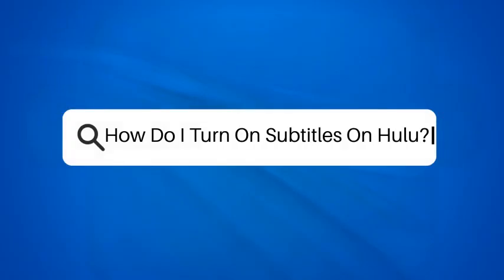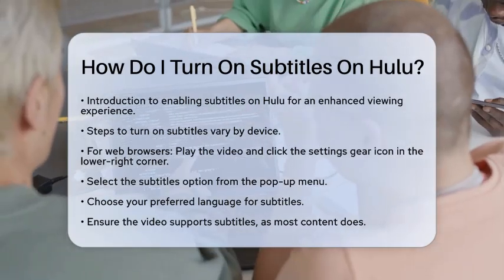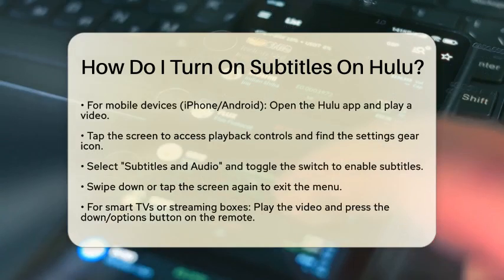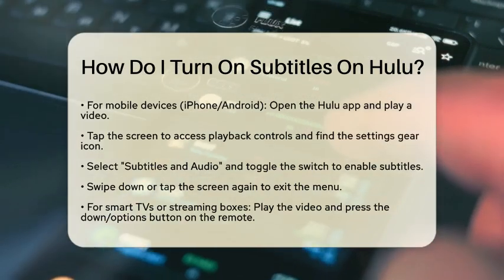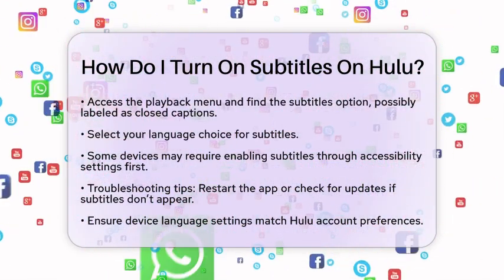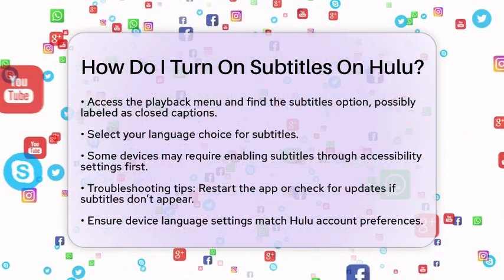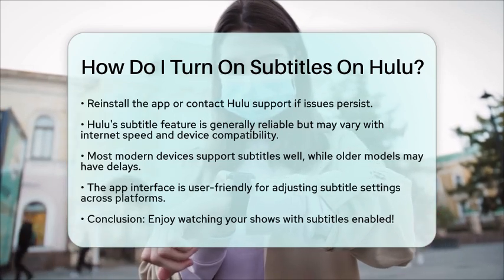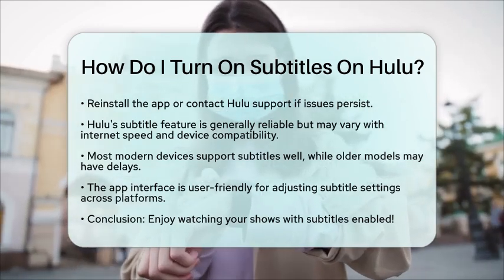How Do I Turn On Subtitles On Hulu? - Be App Savvy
How Do I Turn On Subtitles On Hulu? Are you looking to enhance your viewing experience on Hulu? In this video, we will guide you through the process of enabling subtitles on various devices. Whether you're using a web browser, mobile app, or smart TV, we’ll cover the specific steps you need to take to turn on subtitles and choose your preferred language. Subtitles can make watching your favorite shows more enjoyable, especially if you like to read along while you watch.

We’ll also address common issues you might encounter while trying to enable subtitles and provide troubleshooting tips to ensure a smooth experience. From checking your app settings to ensuring your device is compatible, we have you covered.

This video is perfect for anyone who wants to make the most out of their Hulu experience. Whether you are a new user or have been using Hulu for a while, understanding how to navigate the subtitle settings can significantly improve your enjoyment of the content.